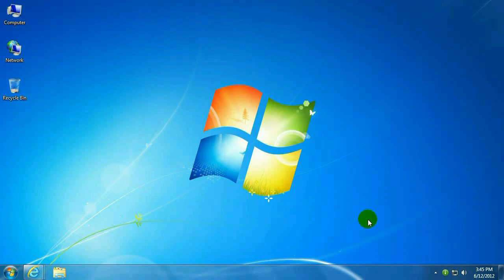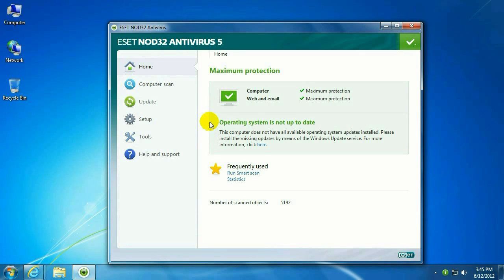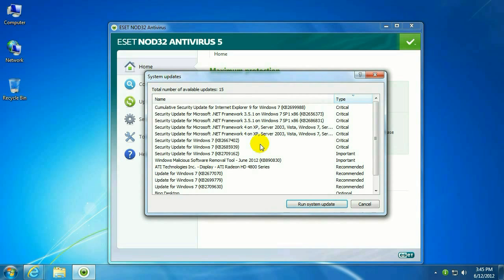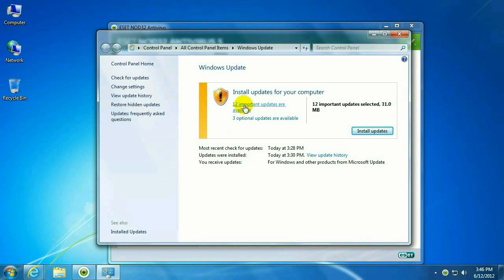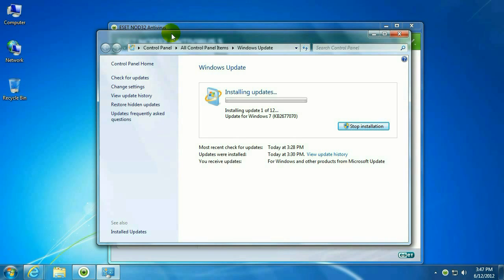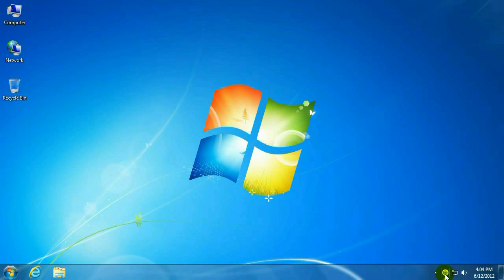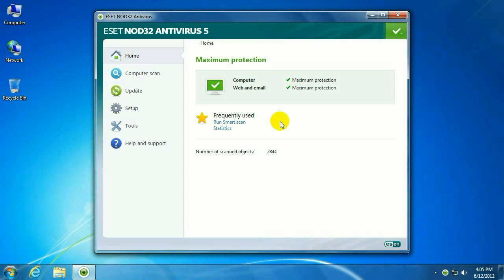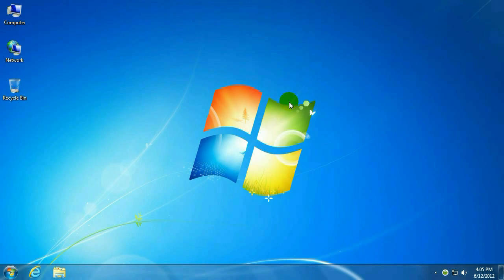Tech Support: How to run ESET system updates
Micro Center Tech Support shows you how to run and install ESET system updates. You may be getting a message from ESET that says, "Operating System is not up to date."